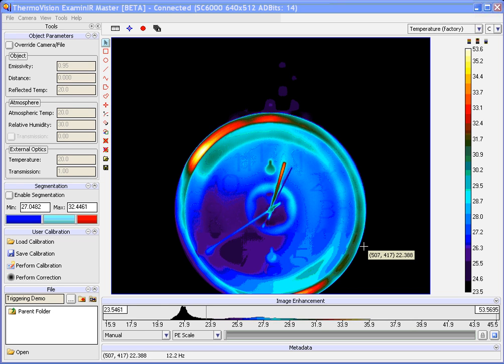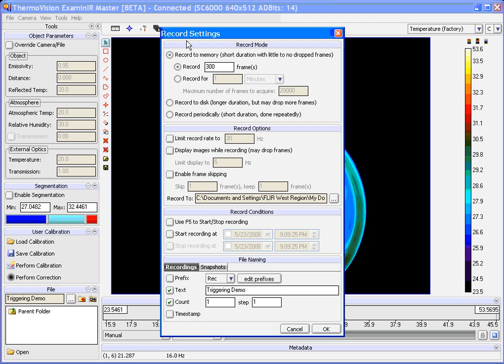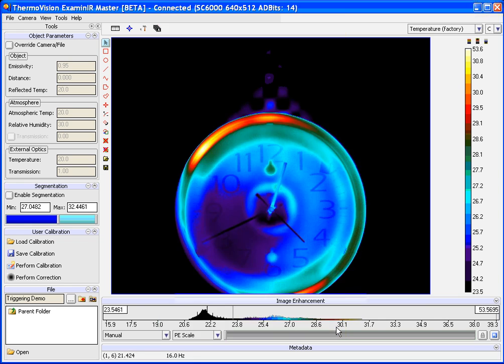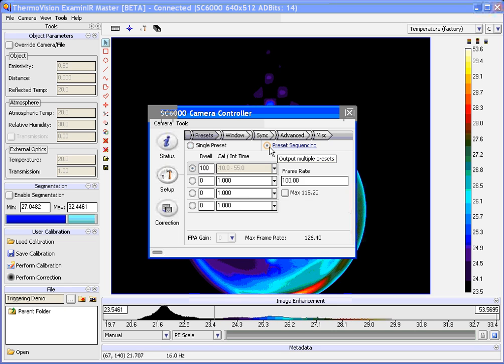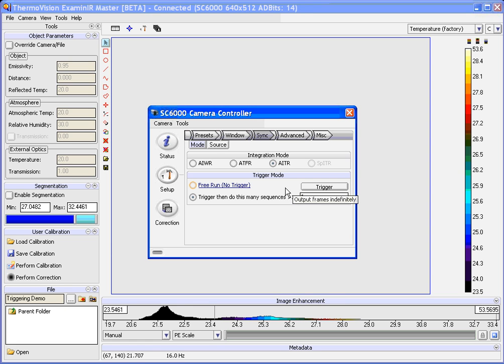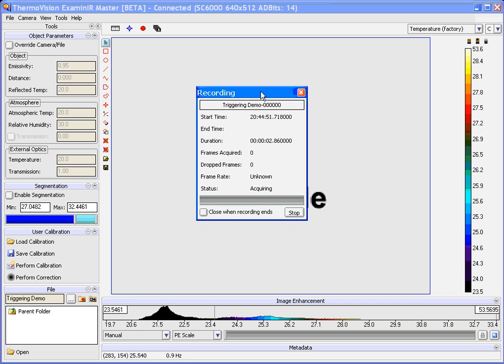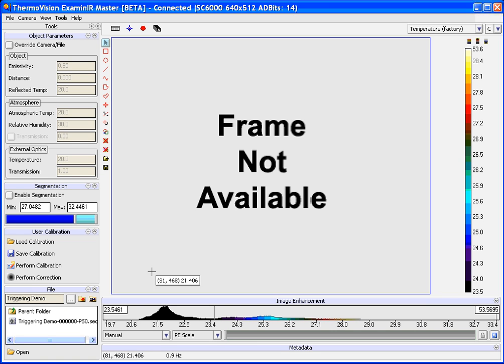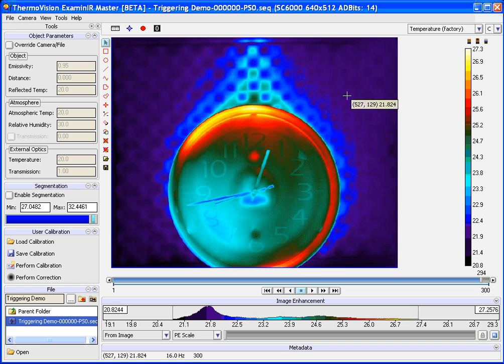Triggering_with_ExaminIR_Max_&_SC-Series_Camera.wmv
Tutorial on how to trigger a high performance SC Series with ExaminIR Max software.